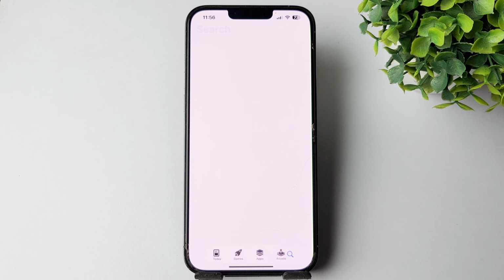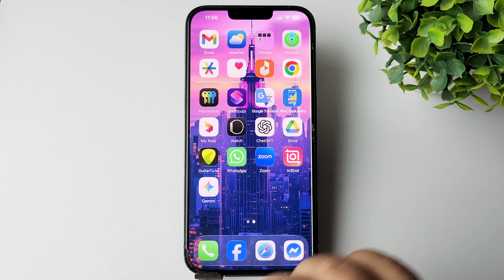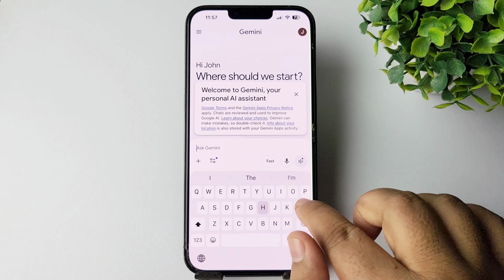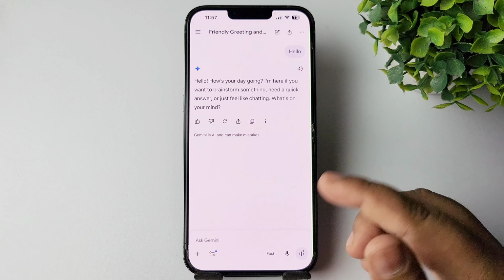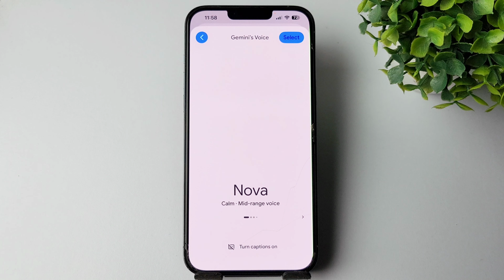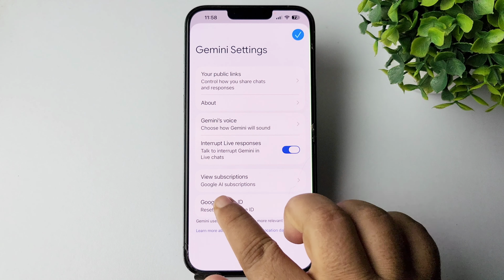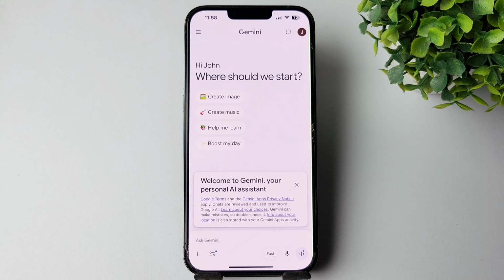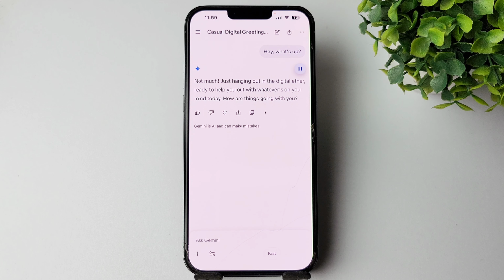How to Set Up Gemini in iPhone (2026)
Learn how to set up Gemini on your iPhone and start using AI assistance for smarter tasks! 📱🤖 This step-by-step guide shows you how to install and configure it quickly. 💡✨

✅ Set up Gemini on iPhone easily
✅ Enable AI features for daily use ⚙️
✅ Boost productivity and search smarter 🚀

Unlock powerful AI tools and upgrade your iPhone experience today! 🔥📌